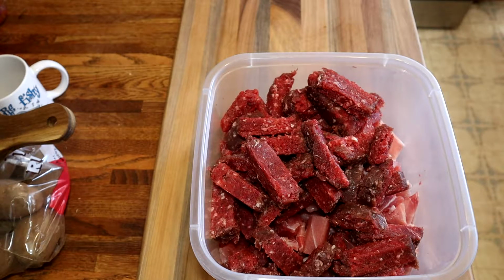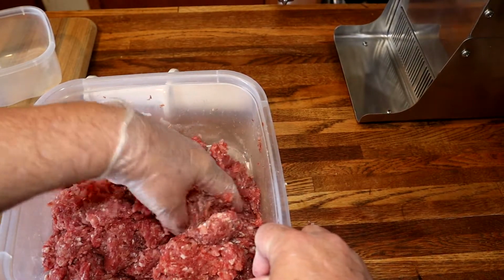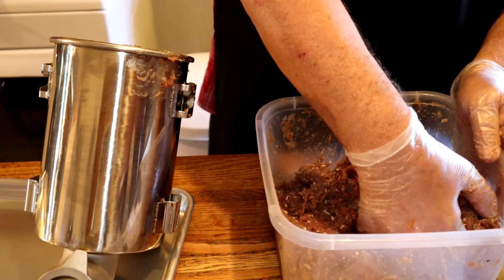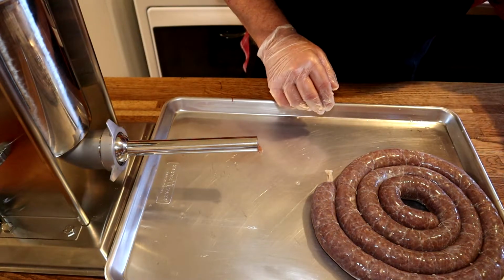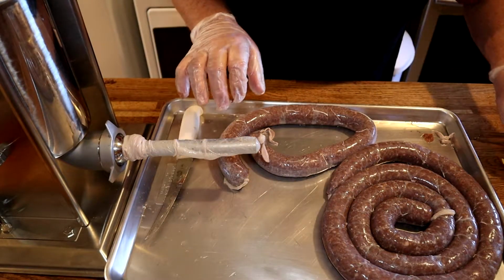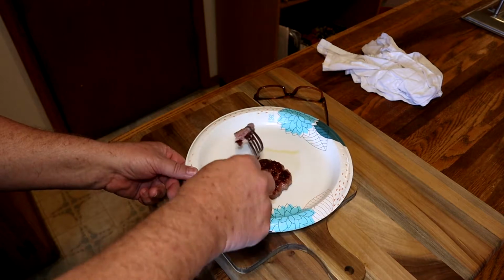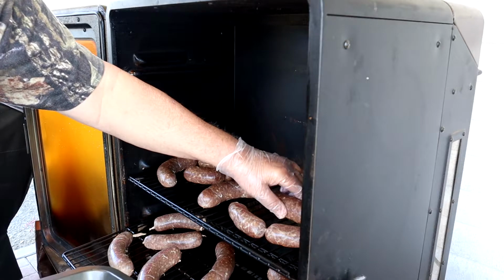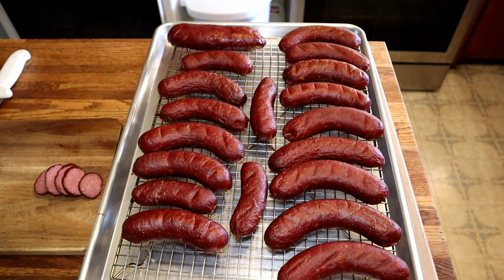Smoked Venison Kielbasa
How I made homemade Smoked Venison Kielbasa and this recipe is the best one yet! The flavors of the seasonings within this sausage and smoked with pecan and apple make the best combination for superior flavor!

Ingredients
For 5lbs of meat I used:
2 cups of water
1 tsp Cure#1
6 tsp kosher salt
Mix and dissolve and place in refrigerator for now.

Seasonings:
1 tbs Sugar
1 tbs Garlic Powder
1 tbs Ground Black Pepper
1/2 tbs Onion Powder
2 1/2 tsp Mustard Powder
2 tsp Marjoram
1 cup non-fat powdered milk

Mix all the seasoning and ground meat together until well incorporated.
Now get the 2 cups of cold water with the dissolved cure#1 and kosher salt from the refrigerator and add it to the meat mixture. Mix well until it all becomes very tacky.

Stuff the hog casings and make your links. After making the links place them in the Refridgerator to let the casing dry and tighten up. (I let them set in the fridge overnight).

Smoker:
I set the smoker to 175° and smoke the links (with pecan and apple) for approx. 5 hours until it reaches an internal temp of 156°.

I used an internal temp of 156°

After I reached the desired internal temp I placed them in an ice-water bath to stop the cooking process and to help keep them from shrinking. After about 10 to 15 minutes, I removed them from the ice water bath, wiped them down, and placed them on a rack to bloom at room temperature for about two hours.  I then vacuum seal them and placed them in the freezer.

Griddle Up!
And Remember to keep the Grill hot and the smoke rollin!
Equipment I use for videos:
Canon M50
GoPro Hero 7 Black
Sony HDR-CX405